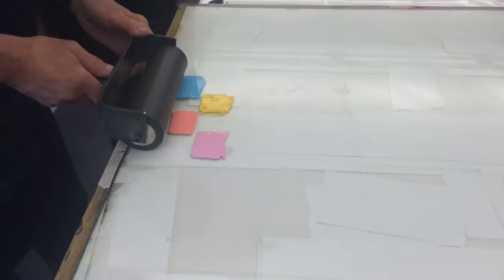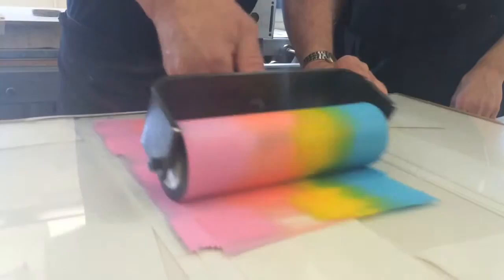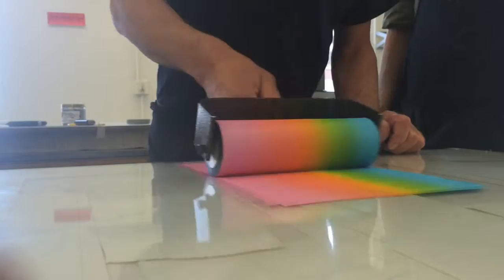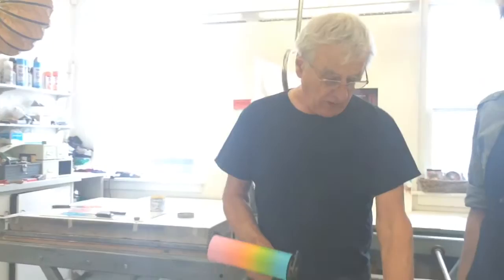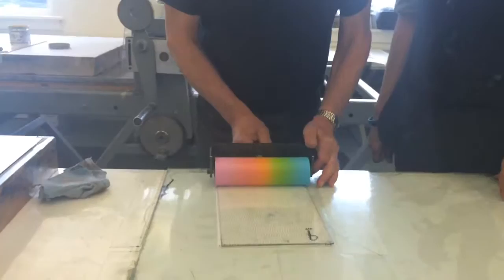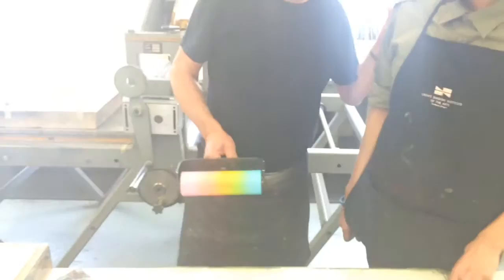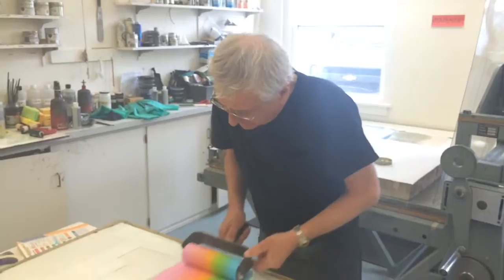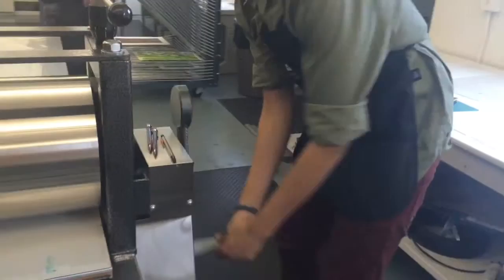MONOTYPE RAINBOW PRINT | CROW’S SHADOW ART INSTITUTE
Having a bit of fun at Crow's Shadow in Pendleton, Oregon. working on a rainbow roll print. Featuring Señor Guggle Benson & Master Printer Frank Janzen.

Thanks and enjoy the printing!!
Follow the guggle collective on their YouTube channel!!! Guggle!

AhHhHhHh Yup!!!